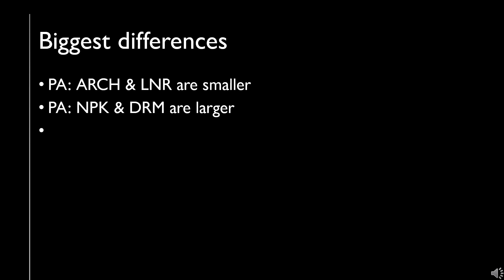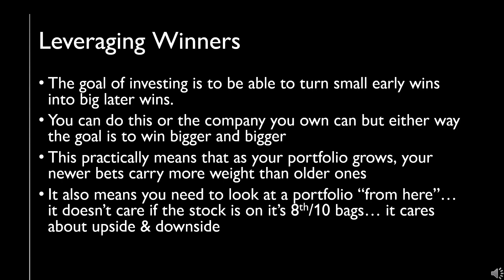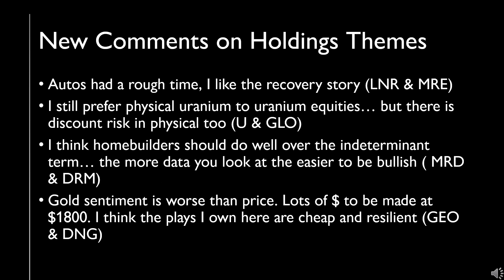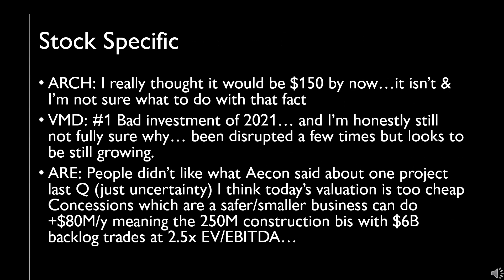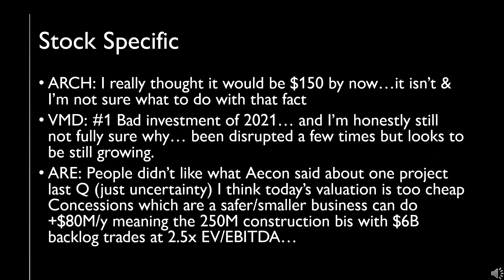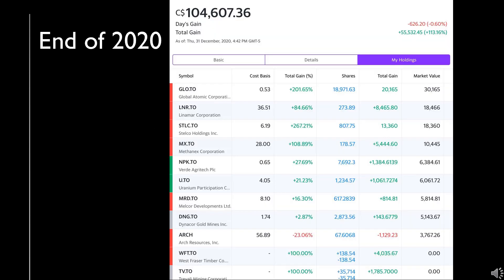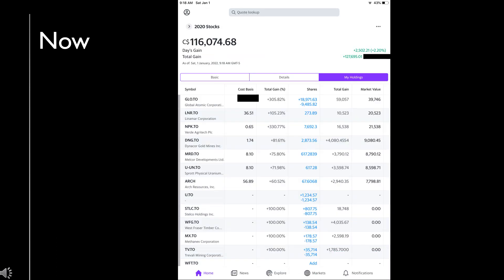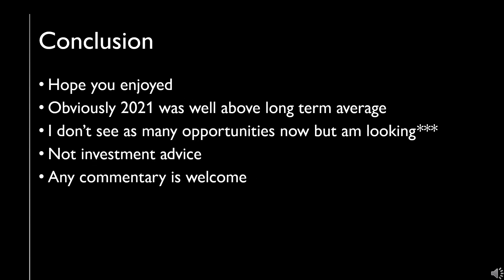Portfolio Commentary Entering 2022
0:00 Introduction
0:25 Goal & Why It Failed
3:30 Biggest Differences
4:55 Leveraging Winners
7:20 Comments on Holdings
14:35 Market Thoughts & Strategy Tweaks
19:30 Portfolio Performance
21:40 Lessons, Positioning & Conclusion

The stocks I buy and the strategies I employ are for the purposes of this video and may not be right for you. Please do your own research before making any investment and never buy anything because you heard about it from someone, least of all a stranger on YouTube. I will discuss many stocks on this channel and I may or may not hold positions in any name mentioned on this channel. This channel shall not be liable for losses incurred from investment decisions made as the result of information obtained on this channel. The views and opinions expressed herein are as of the date recorded and should not be construed as an offer to buy or sell any securities. We are under no obligation to provide any updates or changes.